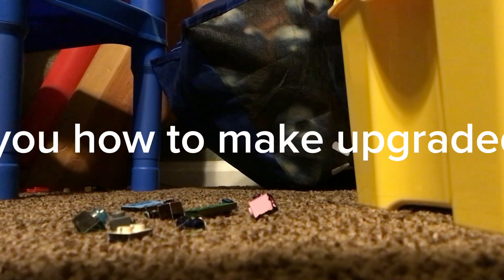How to make upgraded titan cameraman’s head